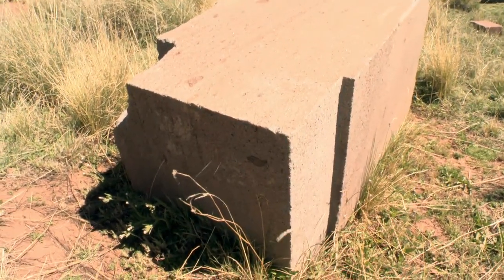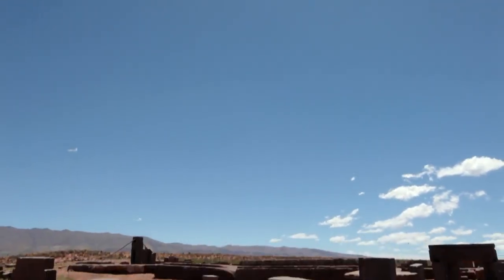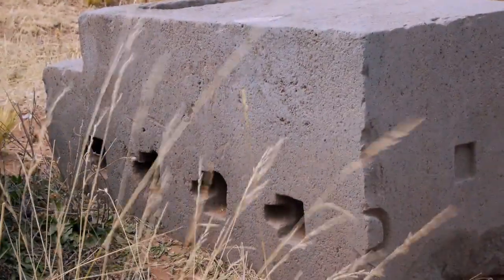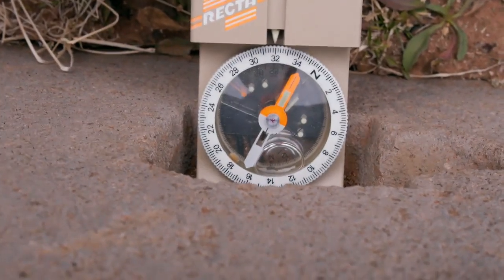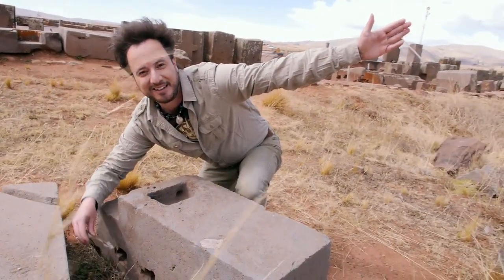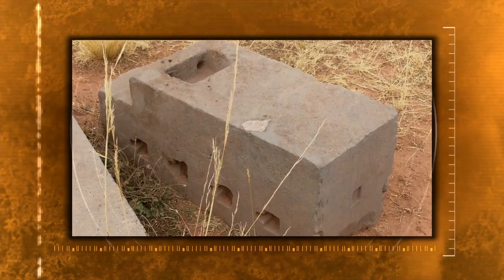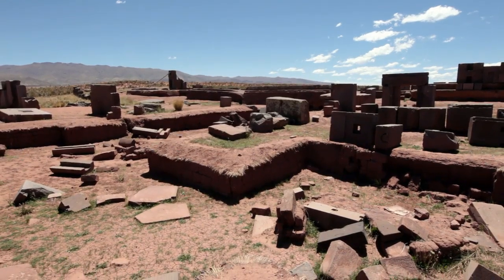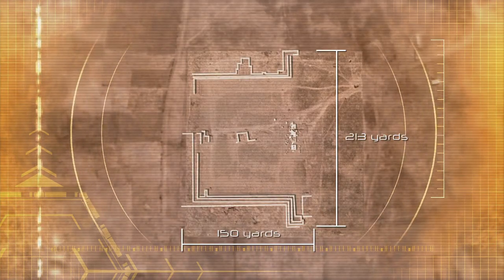Magnetic Mystery in Puma Punku Stone | In Search of Aliens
A strange stone block in Puma Punku causes compasses to go haywire. What is behind the magnetic effect of this rock?

About In Search of Aliens

Atlantis, the Loch Ness Monster, the Nazca Lines...each of these mysteries conjures up deep questions, but could these extraordinary stories and theories turn out to be stranger-than-fiction truths? If so, could they have extraterrestrial explanations? New series In Search Of Aliens follows Giorgio Tsoukalos, an Ancient Astronaut theorist and leading contributor to hit series Ancient Aliens, as he explores the fascinating evidence behind some of the Earth’s most famous mysteries.